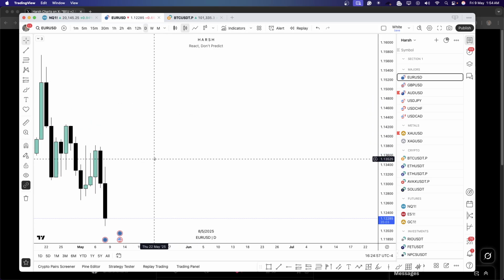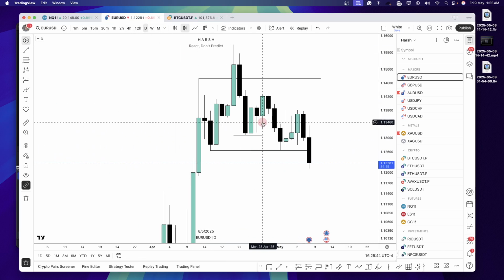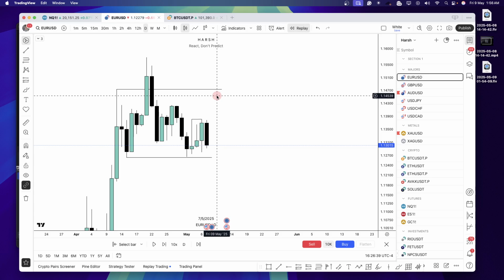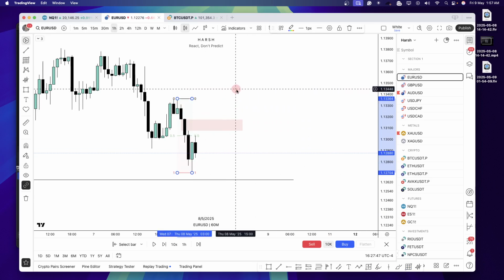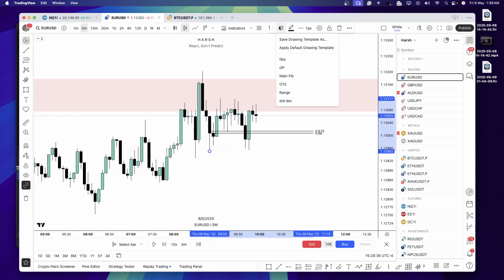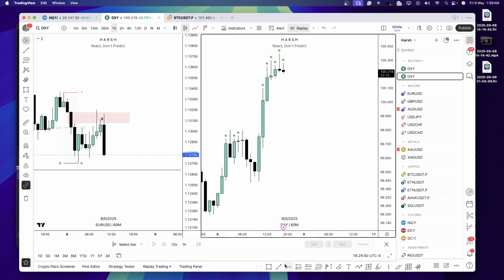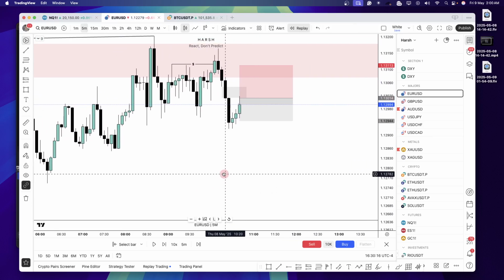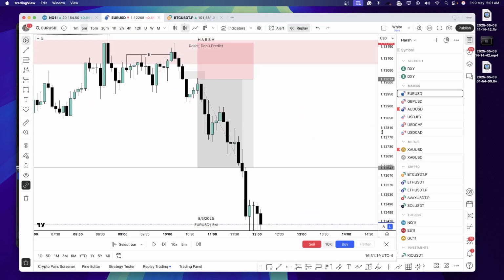How I made +982$ Trading $EUR | Trade Breakdown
*$EURUSD SHORT MADE ME +\$989 | TRADE BREAKDOWN 📉*

In this video, I break down exactly how I caught this clean $EURUSD short setup that banked me +$989. I’ll walk you through my analysis, entry, stop loss placement, and trade management — step-by-step. Whether you're a beginner or an experienced trader, this video will give you valuable insights into my trading strategy and mindset.

📊 What you'll learn:

* How I identified the trade opportunity
* My risk-to-reward logic
* Why I entered and exited where I did
* Key price action & market structure clues

* Telegram: [HarshCharts Community] (DM there to join Discord & trade live with me)
📥 Drop a comment if you took a similar trade or have any questions. Let’s grow together!